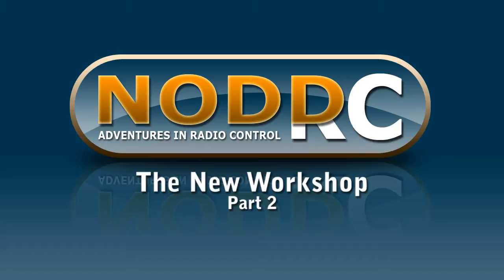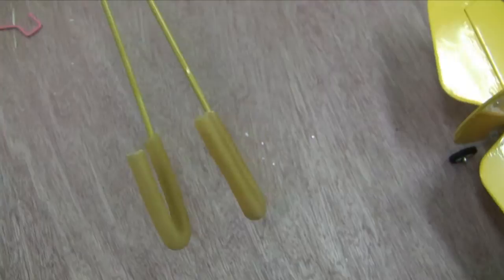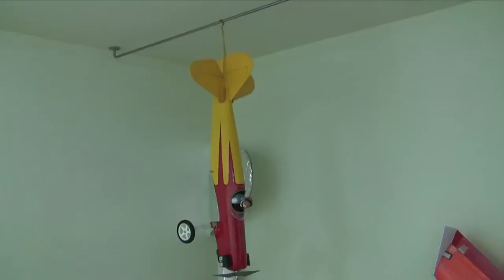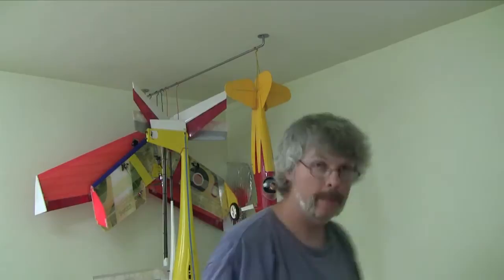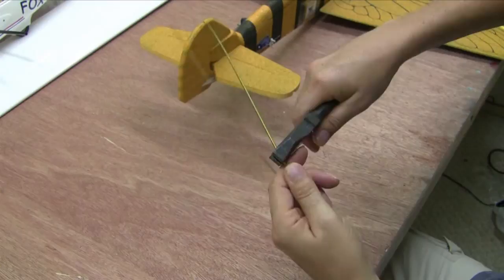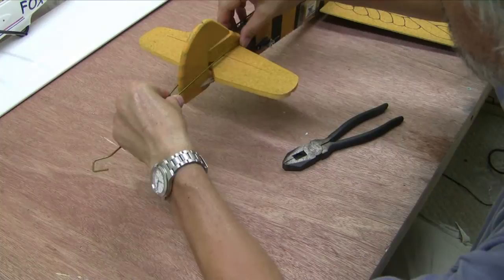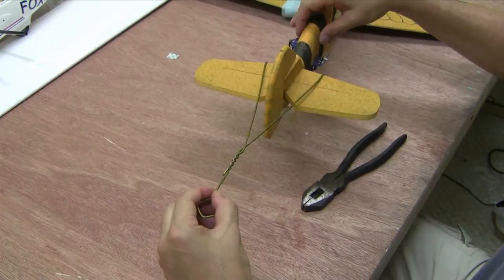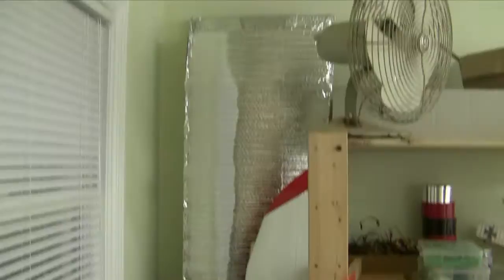Nodd RC - 056 - New Workshop Part 2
More progress setting up the new workshop. I install a rack system for storing my fuselages.